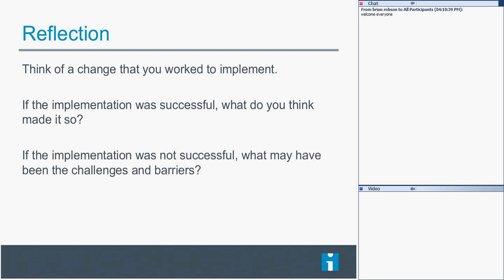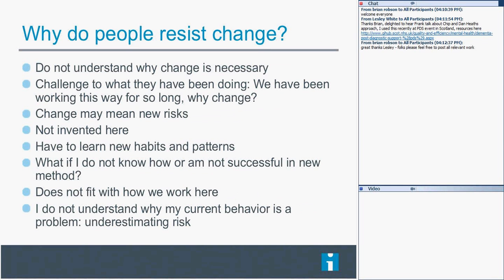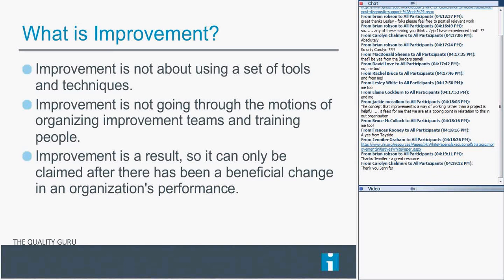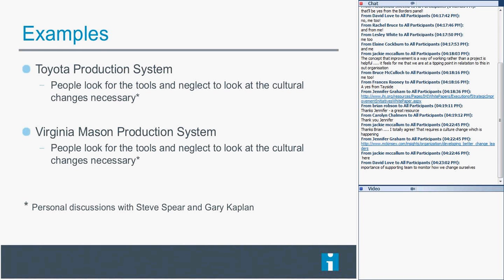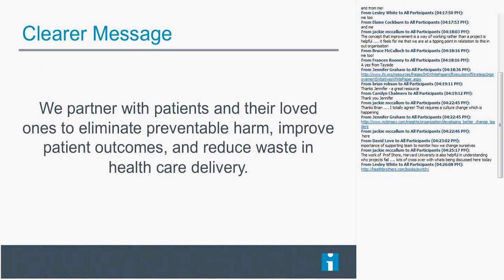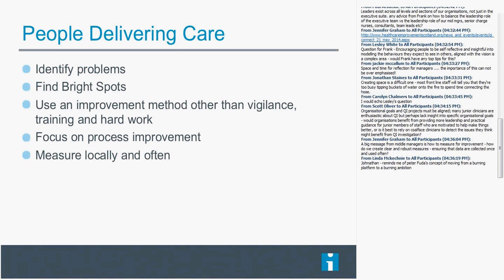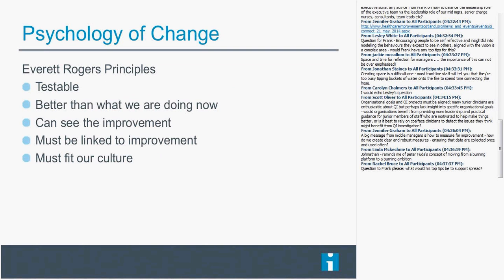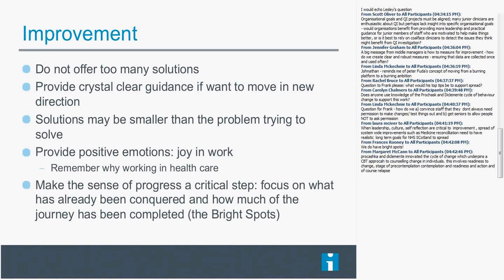QI Connect: Frank Federico - 'Throwing the switch for change'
THROWING THE SWITCH FOR CHANGE

“Improvement is not just about opening a toolbox”, says Frank Federico (Executive Director, Institute for Healthcare Improvement (IHI). “It’s the things that are done by leaders to ensure that there is a culture of improvement."

"It’s the changes that are necessary to ensure that the front line staff see the line of sight between their work and the organisational goal.”

Drawing on traditional schools of thought on quality improvement, Frank challenges us to think about the culture of change and how we might mobilise front line staff to work in partnership with leaders and middle managers to achieve “the improvement we wish to see”.

Frank shares an insightful example from NASA, where a group of visitors came across an employee who was sweeping the floor and asked him, ‘what’s your job?’ The man replied, ‘my job is to help put a man on the moon.’

Based in the United States, IHI is a leading innovator, convener, partner, and driver of results in health and health care improvement worldwide.

Find out more HIS QI Connect, including details of future sessions, by visiting our